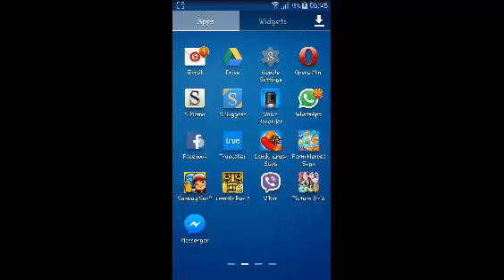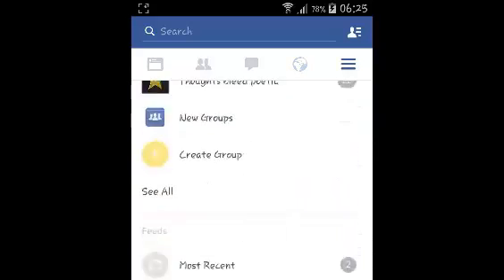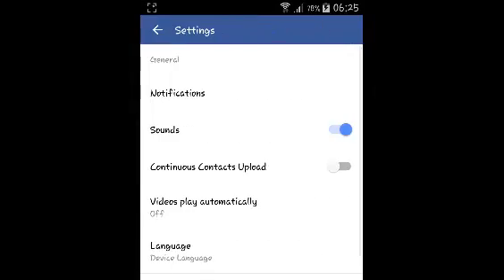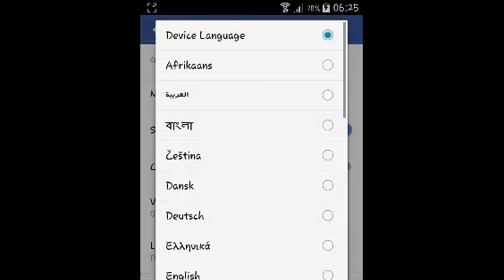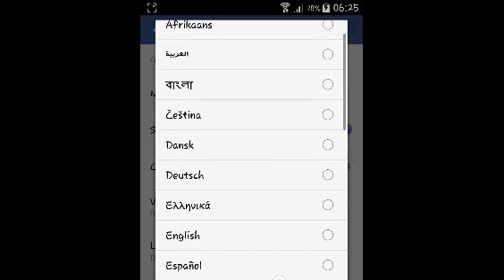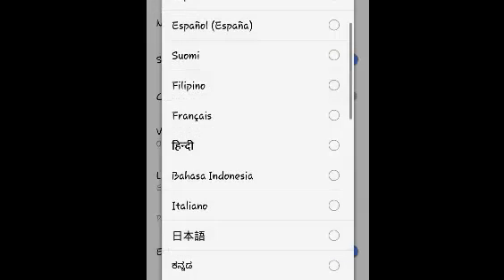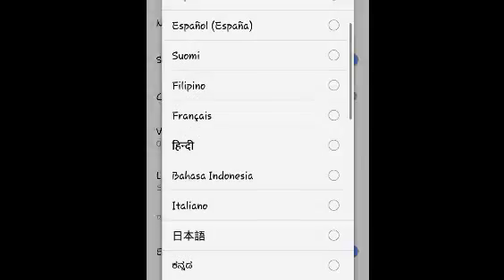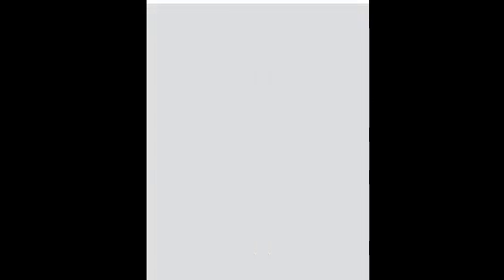How To Change Facebook Language on Android App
Learn how to change the language of your Facebook using the Android app on your Android device.

By default Facebook app make use the same language settings as your device. To change the language settings of the Facebook app:

Launch the Facebook app
Tap on the Menu key.
Scroll to Help and Settings .
Tap on App Settings.